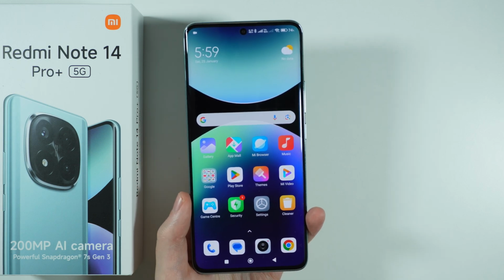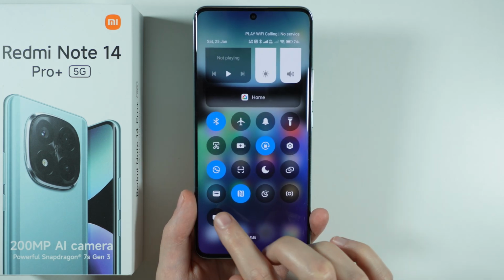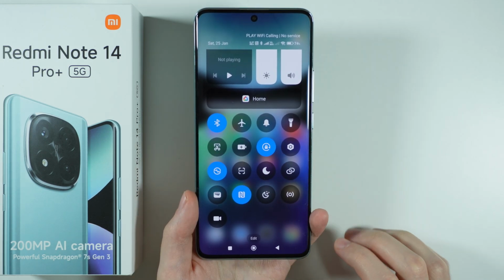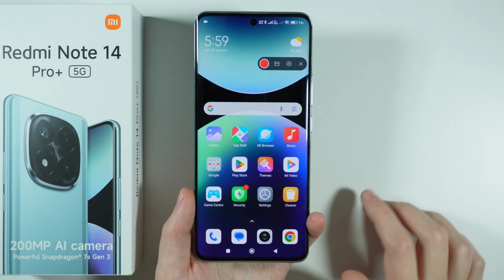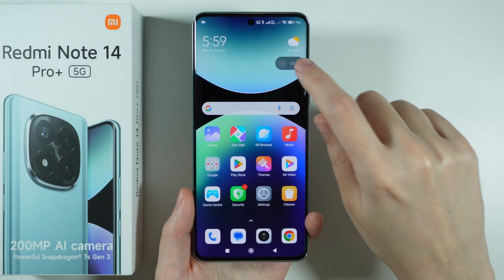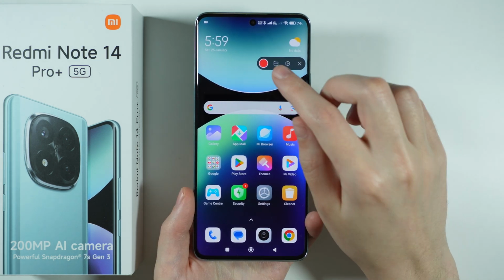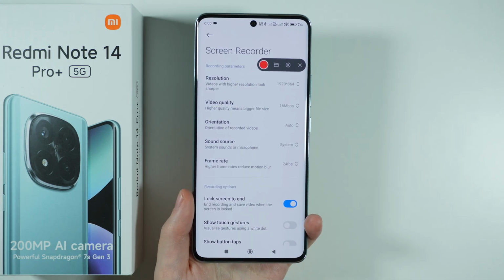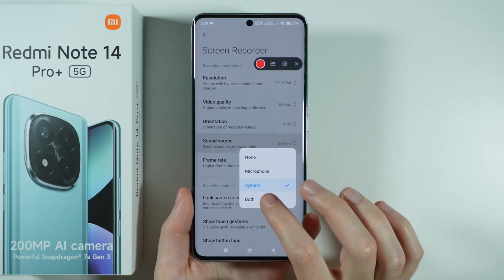Redmi Note 14 Pro+ 5G: How to Record Screen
Want to record your screen on the Redmi Note 14 Pro+ 5G? In this video, we’ll show you how to easily enable screen recording, whether you’re capturing gameplay, creating tutorials, or saving something from your screen. We’ll guide you through the steps to start recording, adjust settings like audio input, and stop the recording when you’re finished. Plus, we’ll show you how to access and share your recordings. Watch now to learn how to record your screen with ease on your Redmi Note 14 Pro+ 5G!